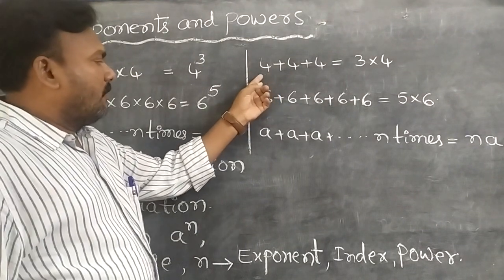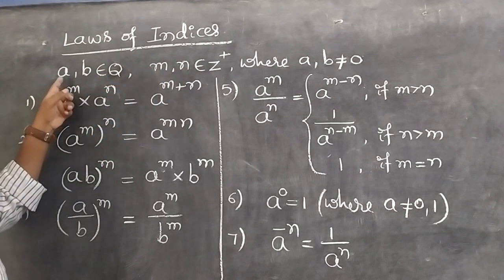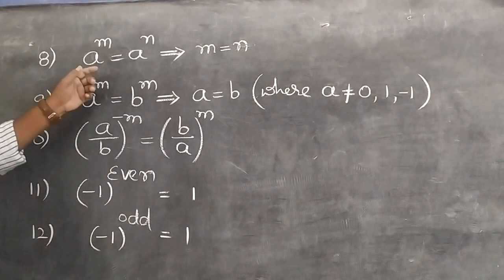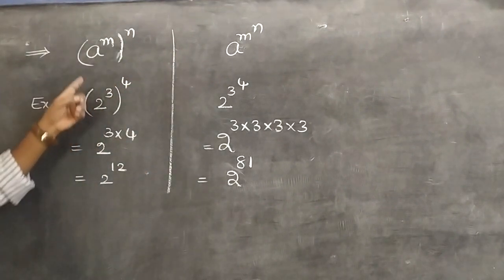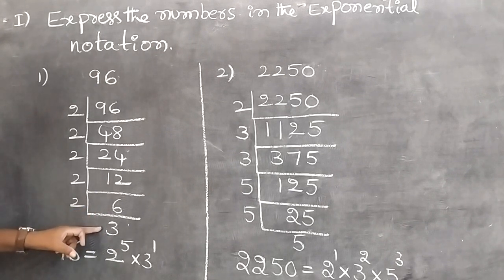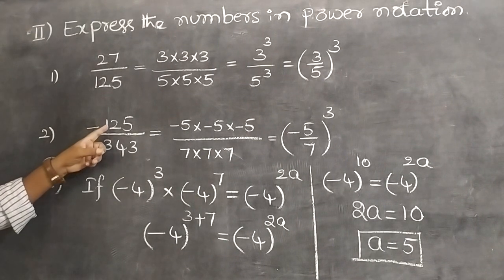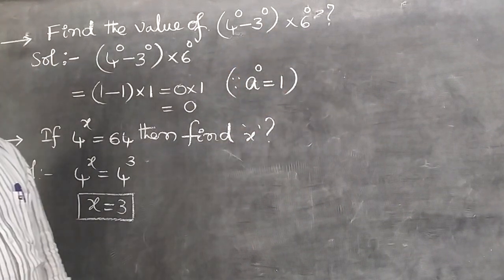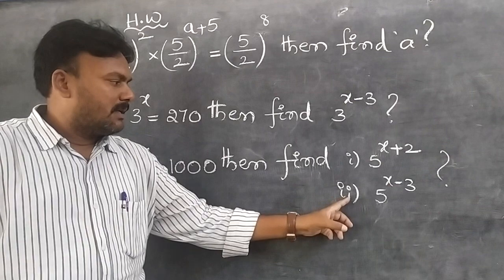Exponents & Powers - Part-1 (8&9th class)